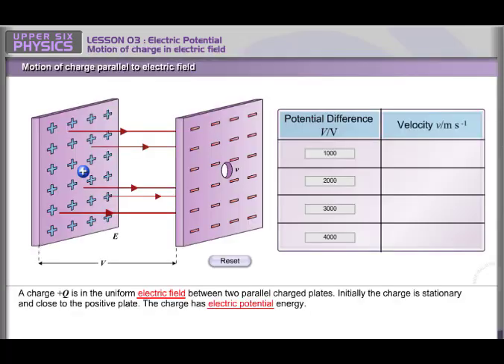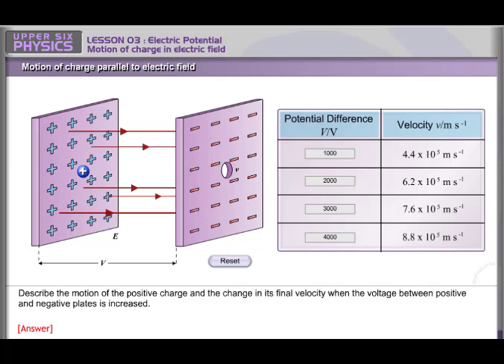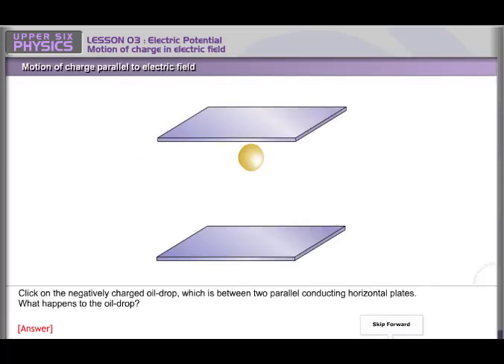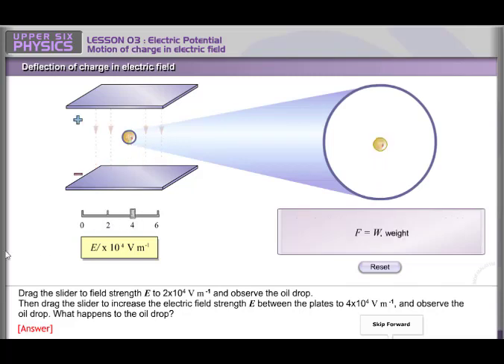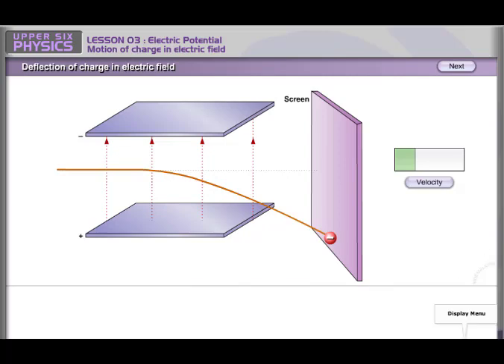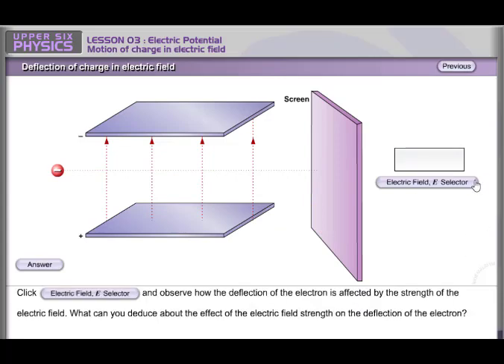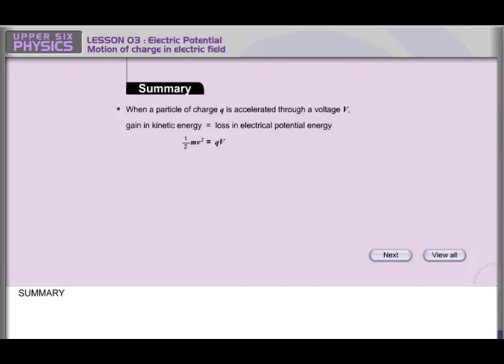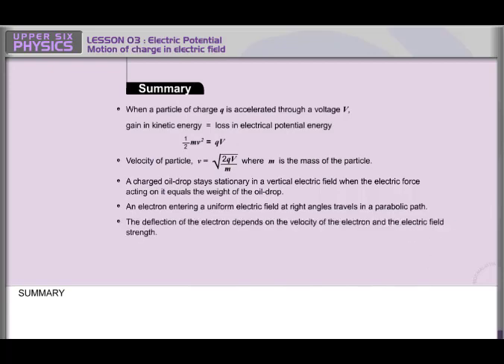12 4 Electric Potential 4